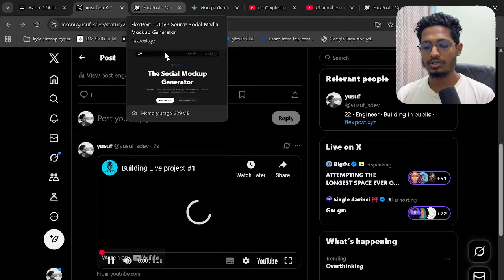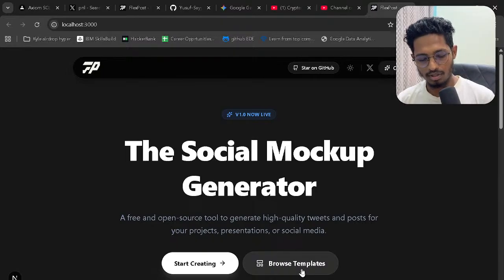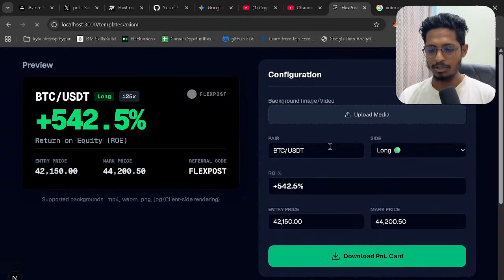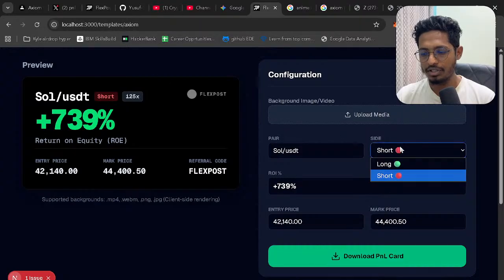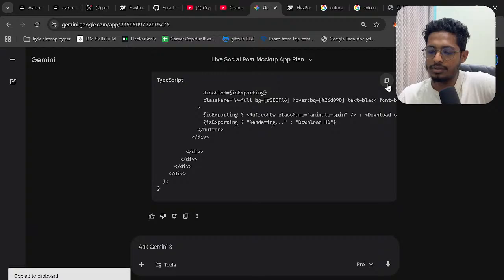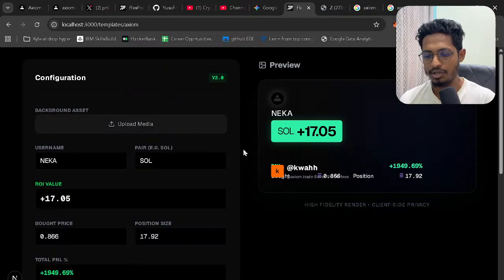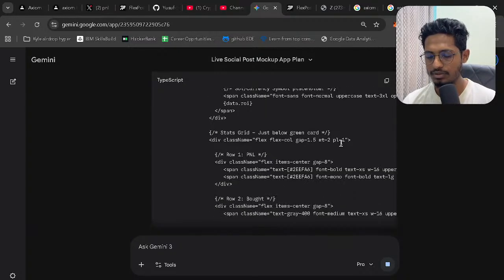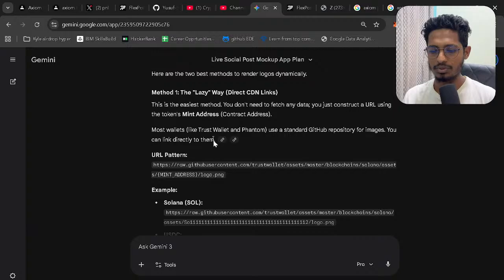Coding Livestream: Building FlexPost – A Social Media Post Mockup Web App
In this coding livestream, I’ll be building FlexPost — a modern web app for creating and previewing social media posts.
The goal is to design a clean front-end experience and showcase how creators can visually compose posts before publishing.

⭐ Tags ⭐
FlexPost
Web Development
Coding Livestream
Live Coding
Frontend Development